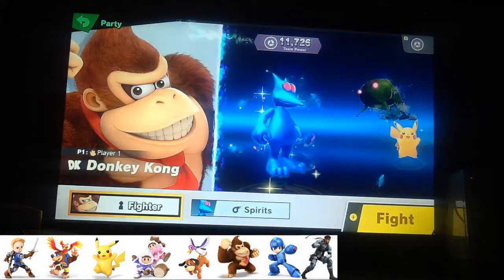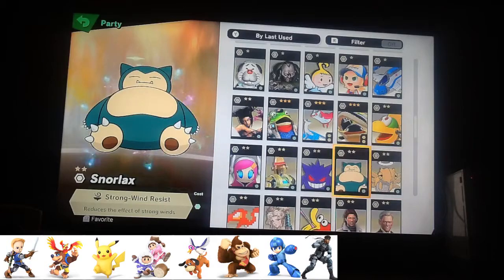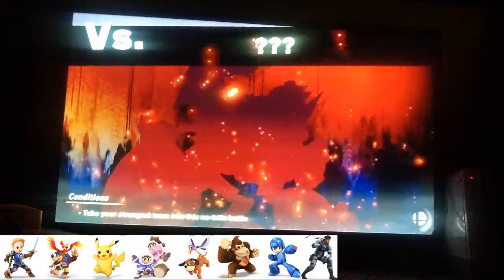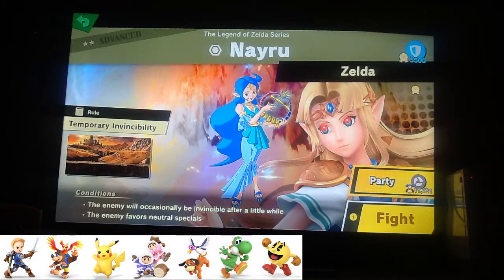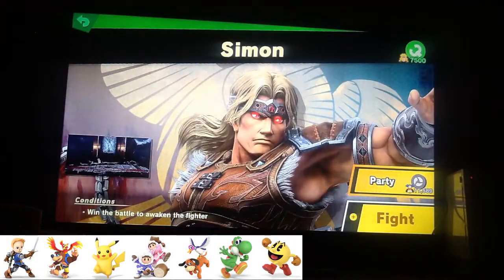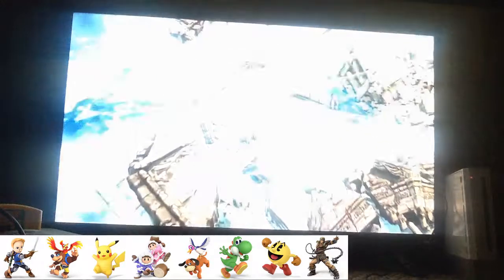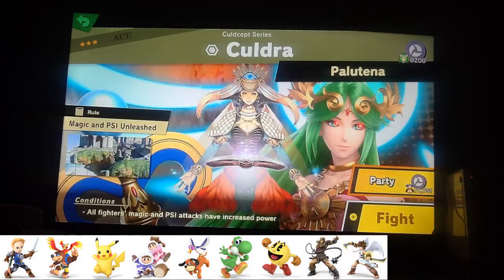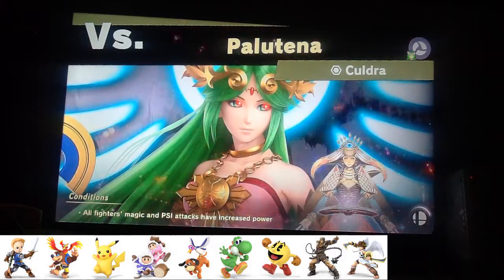smash bros ultimate nuzlock challenge part 10 (we now have pac-god)